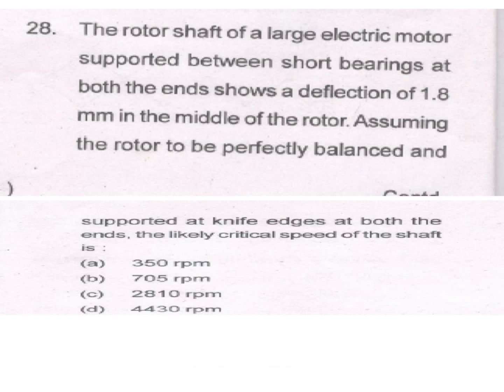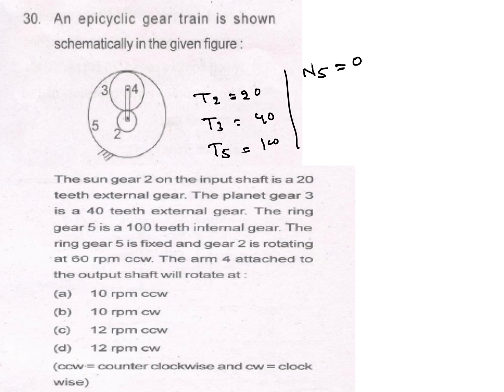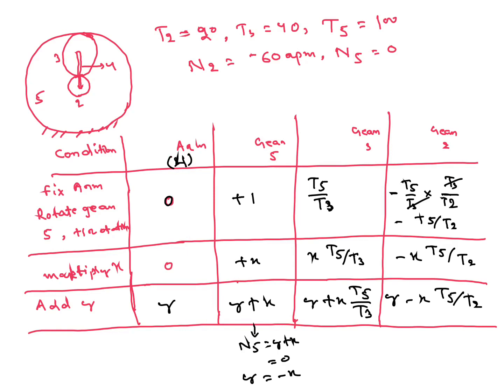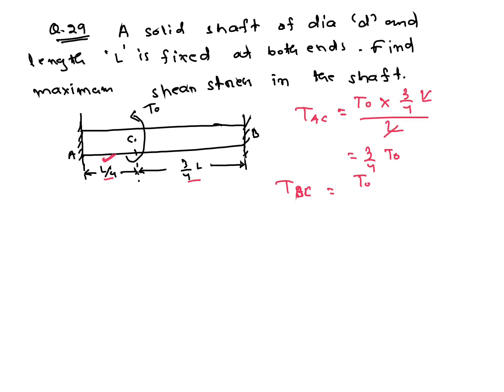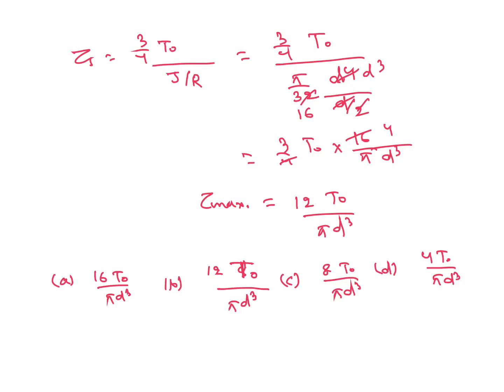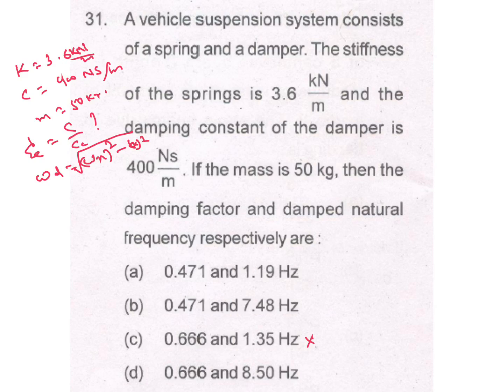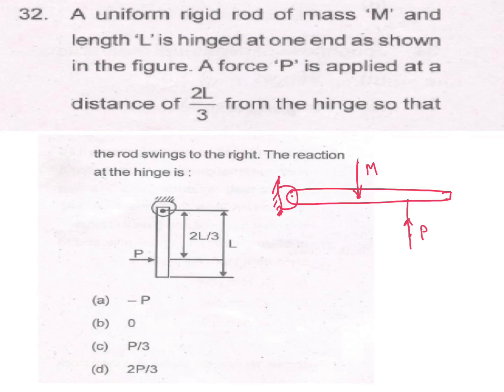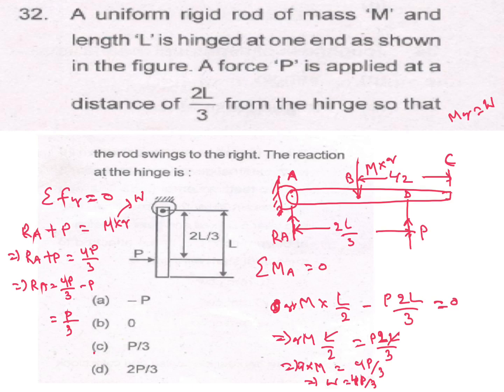MOST Important Questions For ISRO,GATE,IES,STATE PSC Part 03